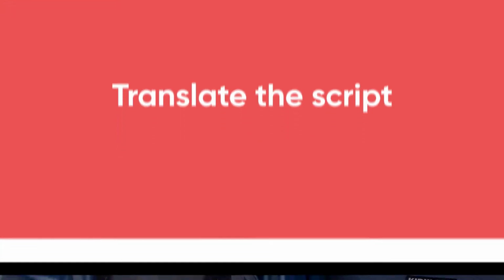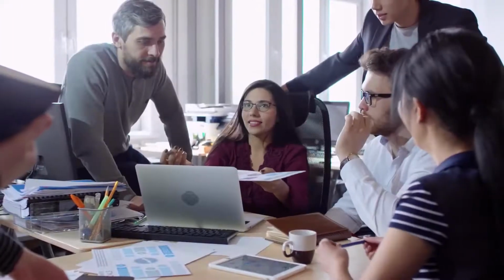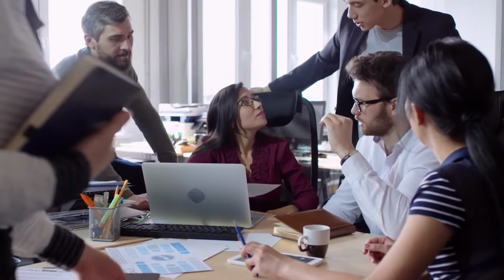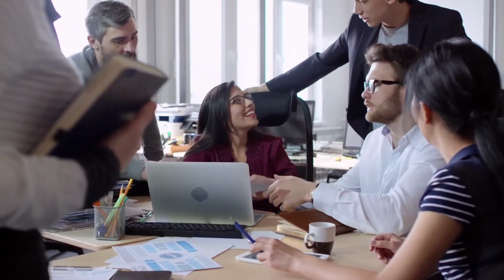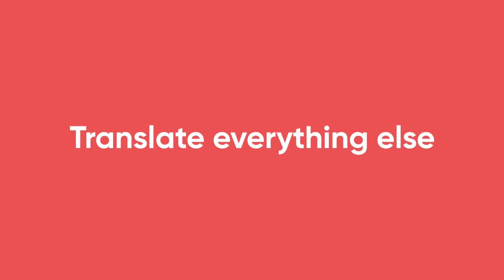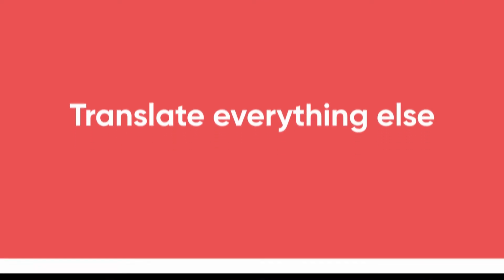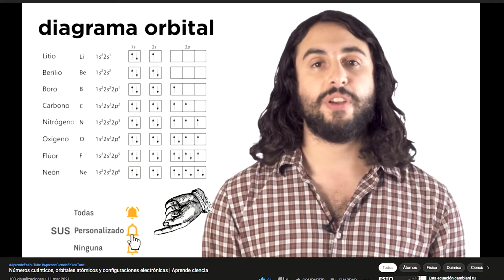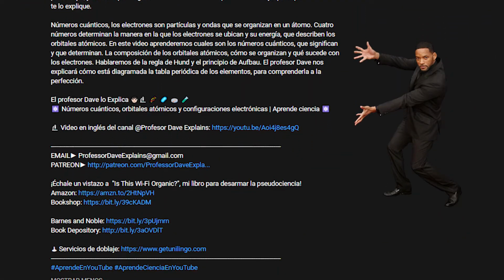How to Start a Foreign Language Channel: step-by-step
How much work does it really take to start a foreign language channel? And even more importantly, how can I set it up for success so it can reach my target audience? Find out with this detailed step-by-step guide!